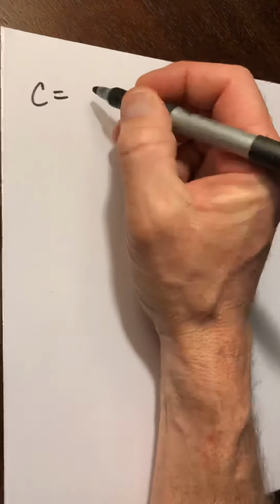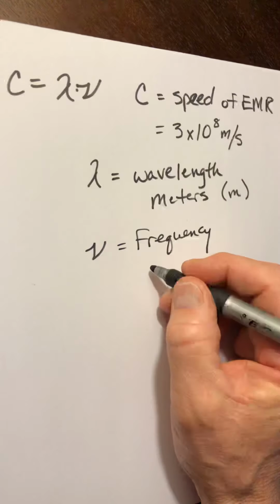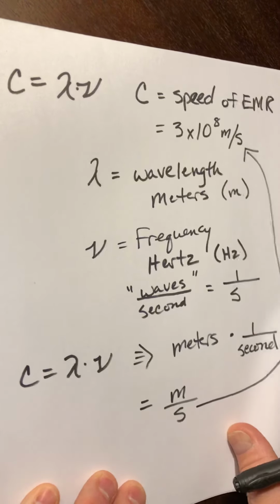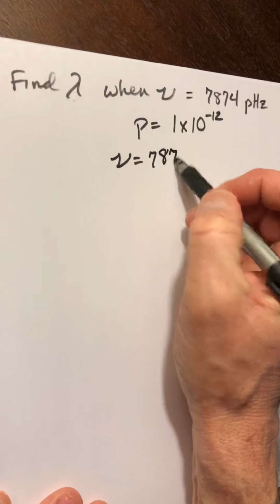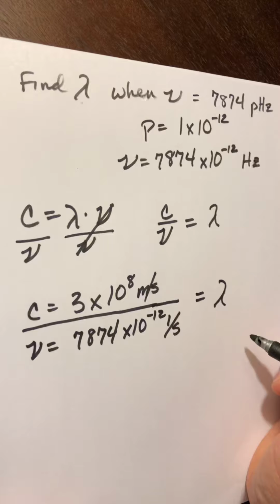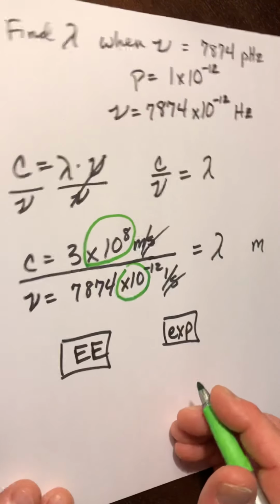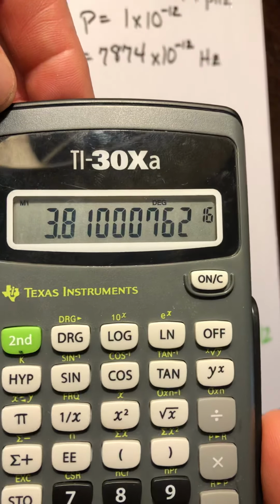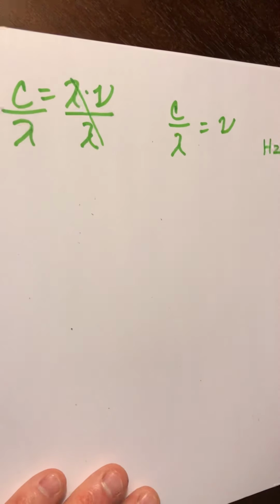Calculation of wavelength and frequency of EMR waves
Chemistry based calculations